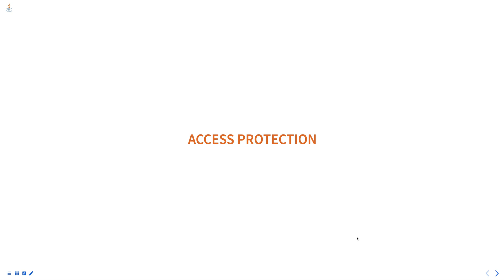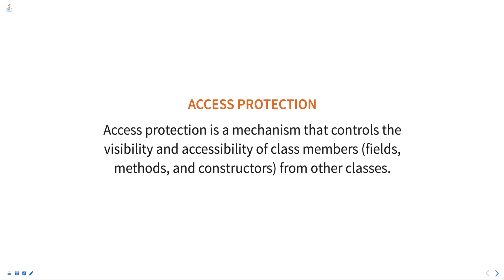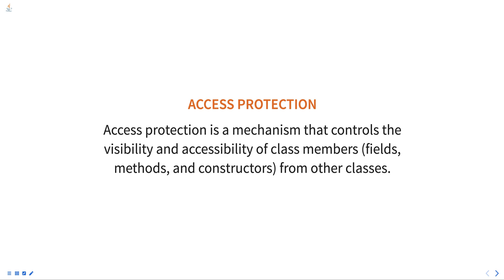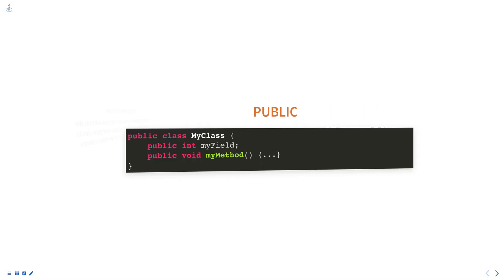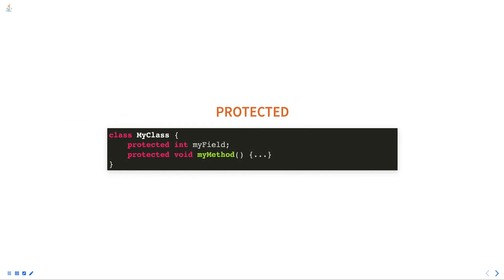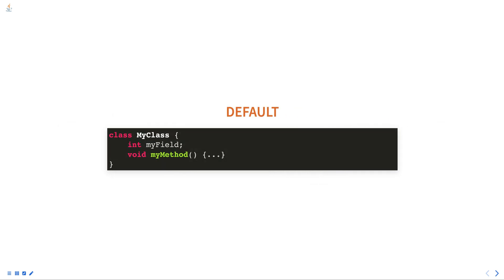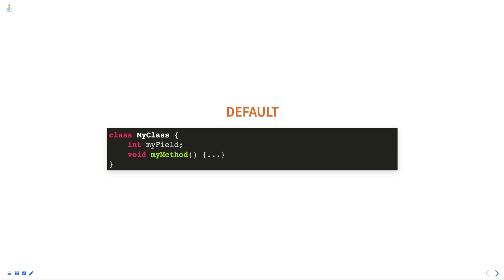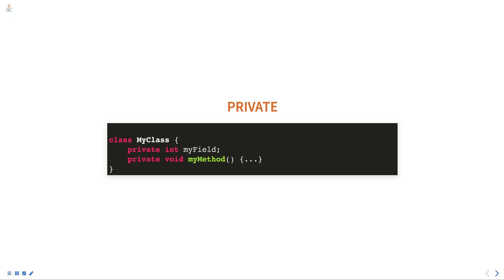Access protection in java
Access protection is a mechanism that controls the visibility and accessibility of class members (fields, methods, and constructors) from other classes. Java provides four levels of access protection: Public, Private, Default, Protected

Java training
BSc in computer science - Programming in Java
Java tutorial